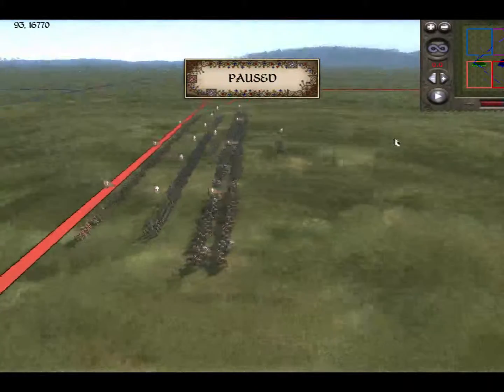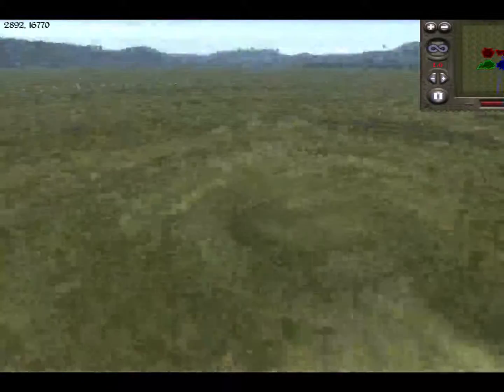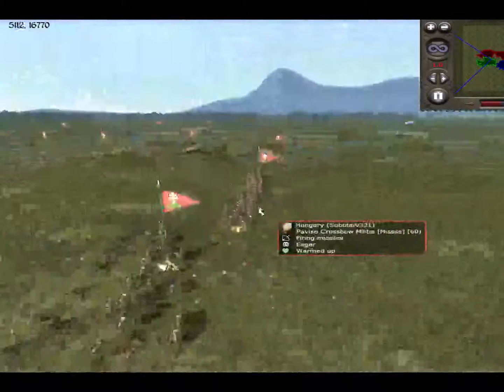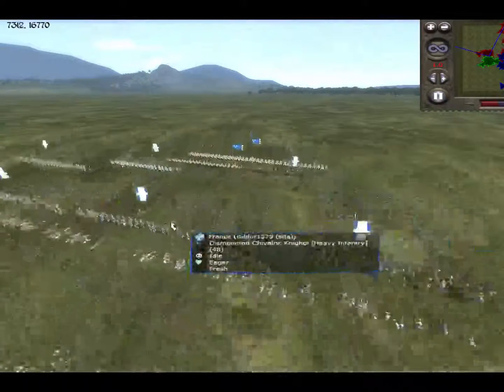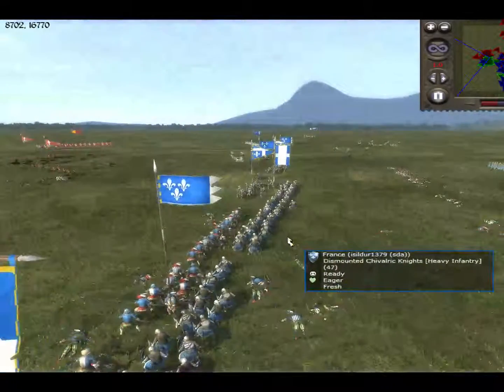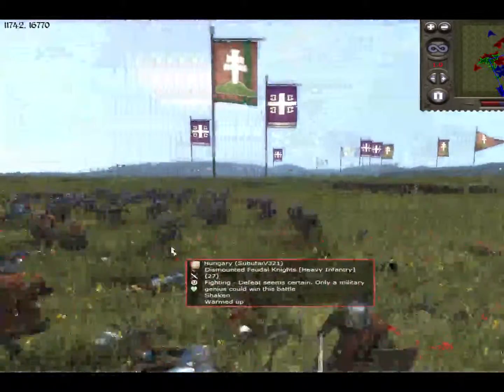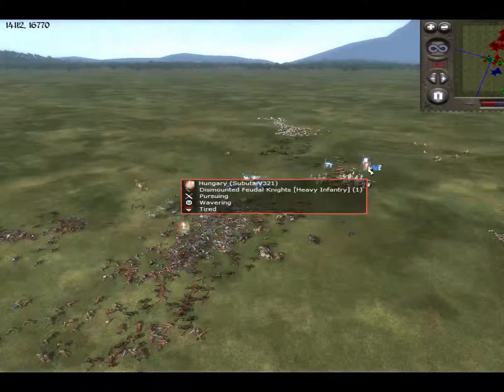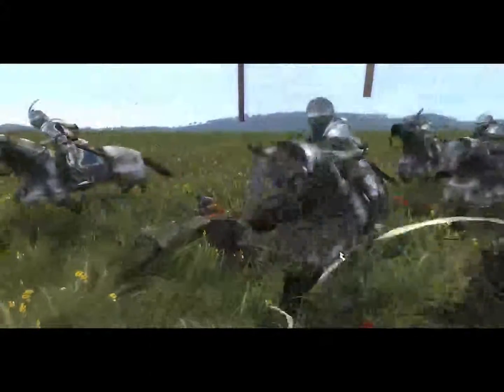Online Battle #2: 3v3 Close Battle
Sent in by SubutaiV321, recorded by YankeeSpotts